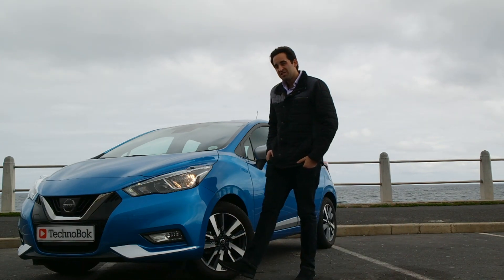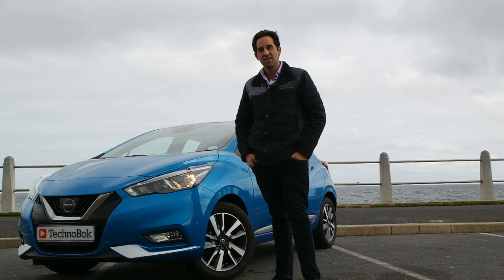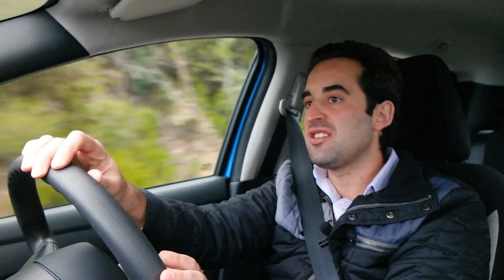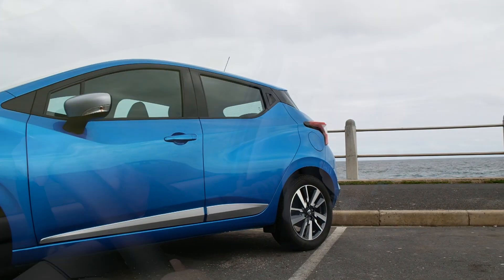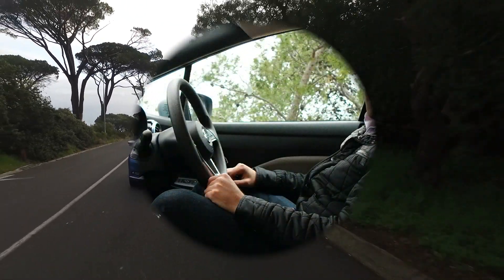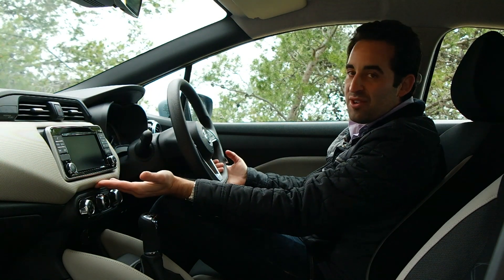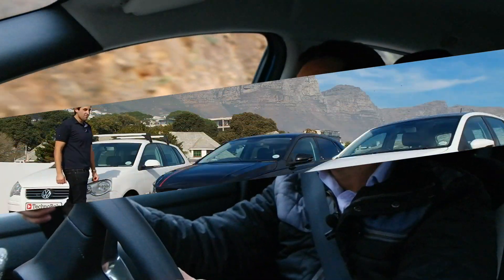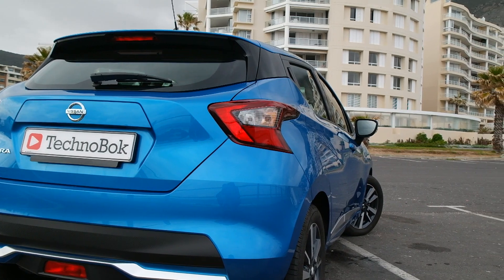Nissan Micra 66kW turbo Acenta Quick Review - Bold, Sportier & More Unique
The Micra is available in three separate trim levels, namely Visia, Acenta and Acenta+, but first, let’s start with some Micra history. From the original Micra first-generation K10 model with its square design elements (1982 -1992) to the second-generation K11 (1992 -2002) model with more rounded lines, and then the third-generation K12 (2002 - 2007) with its much more youthful, cute and charming rounded looks, the Micra has certainly evolved in its overall body styling. Following the K12, came the marginally changed K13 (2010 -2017) model and now fast-forward to 2018 and we get the new, sharper than ever and incredibly striking model dubbed K14 (2018 onwards).

From any angle, it's clear to the Micra's evolutionary design. The new car features much sharper, more angular and striking lines. The front fascia features the Nissan family trademark deep V-Motion grille design which floats in the vehicles high-gloss black and chrome trim elements and beautifully compliments its boomerang inspired LED daytime running lamps.

Thanks to a blacked-out C-pillar, the Micra features a very sporty and almost coupé like floating roof design. This further exudes its sporty nature, as does the inclusion of "hidden" rear door handles. The top-spec Acenta Plus model features two-tone, 17-inch alloy wheels, while even the base-spec Visia model comes with very sharp-looking 15-inch steel wheels and the mid-spec Acenta trim rides on impressive 16-inch alloys.

The new Micra has some stiff competition in the technology space, especially with the likes of the recently launched Volkswagen Polo and Ford Fiesta within South Africa. Thankfully, Nissan has come along fighting hard, and the new Micra now features a wealth of both safety and technological advancements which certainly put it at the forefront of the segment.

To start things off, the interior cabin space benefits from stylish new looks and impressive, tactile and soft-touch premium grade material surfaces. The top-spec Micra Acenta-Plus model even features a vibrant Energy Orange upholstery, which beautifully compliments the Orange available paintwork colour and is even reminiscent of the might GT-R style colouring.

Also available is Nissan's 7-inch full touchscreen floating multimedia system which is featured in the Acenta-Plus model and features every imaginable media source and even the likes of Apple CarPlay and Android Auto on demand. Following Nissan's recent interior styling design language, the new Micra also features a very sporty and supportive D-shaped multifunctional steering wheel.

The overall cabin feels very spacious and has a well placed minimalistic and ergonomic layout. Luggage load capacity is also claimed at a very decent 300-litres of capacity with all the seats folded up.

A wealth of new safety features have been added, these include 6 airbags, an anti-lock braking system (ABS) and electronic brakeforce distribution (EBD) all as part of Nissan's Intelligent Mobility (NIM).

Owing to the Nissan-Renault alliance, the new Micra features a familiar 0.9-litre, 3-cylinder turbopetrol motor as seen in some of the Renault models such as the new Clio. The drive is overall solid, with the model being in its element once you are on the go. The motor features peak outputs of 66 kW and 140 Nm of torque. Power is mated to a 5-speed manual transmission and combined average fuel consumption is claimed at 5.1 L/100 km.

Also in this segment,

Be sure to watch our review of the new Volkswagen Polo

Music
Credits: